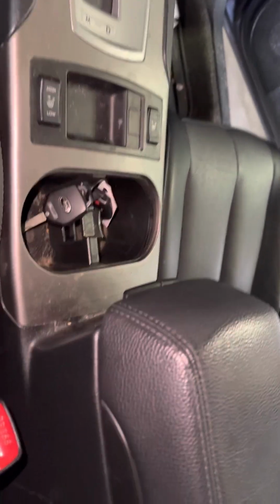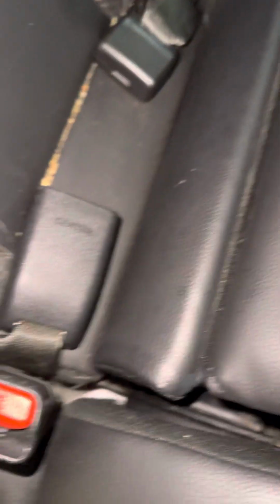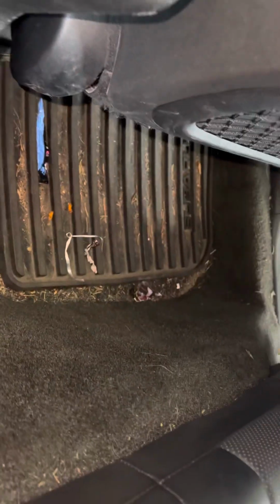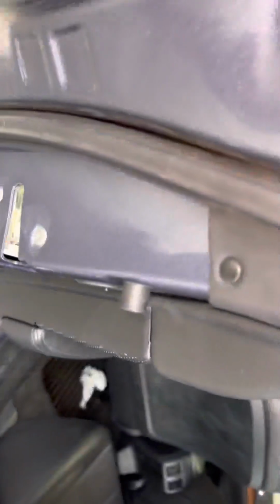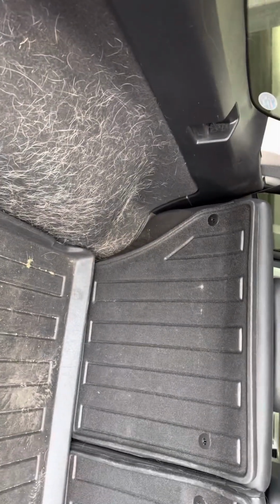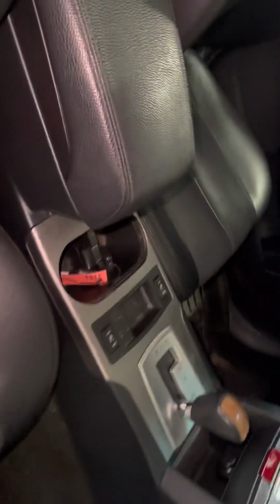Full Detail on a 2014 Outback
This is a before, video footage of one of the nastiest Outback I have ever done. This 2014 Outback is invested with dog hair, throughout the Interior, the leather seats are very dirty the ventilation vents are all caked up with dirt and debris. I want be surprised if no air blows out the ventilation system. The gas paddles, the brake paddle is dirty.